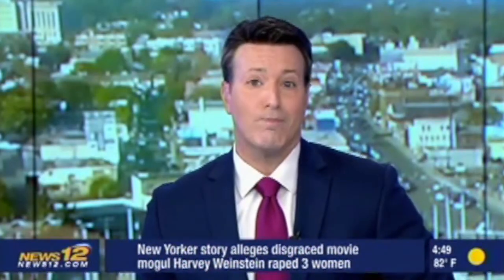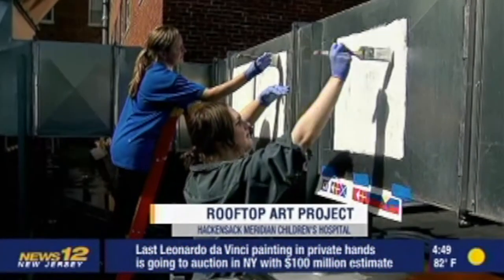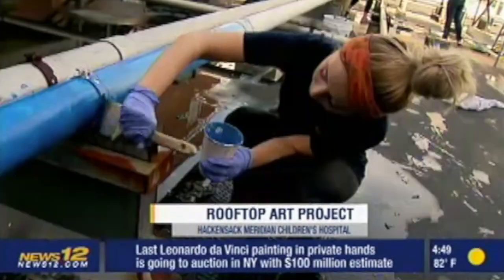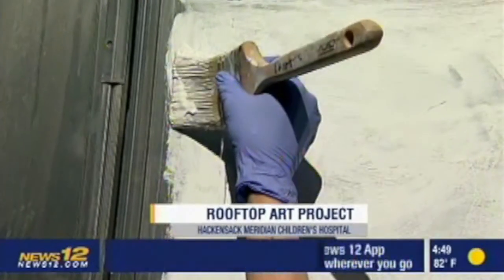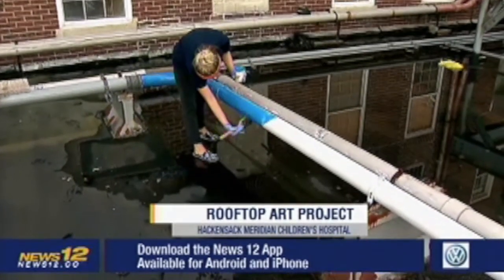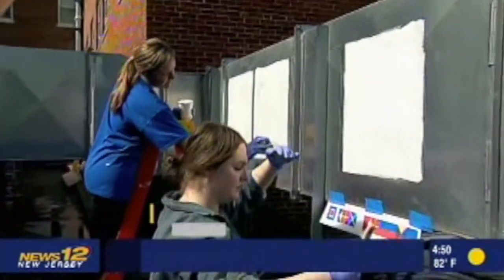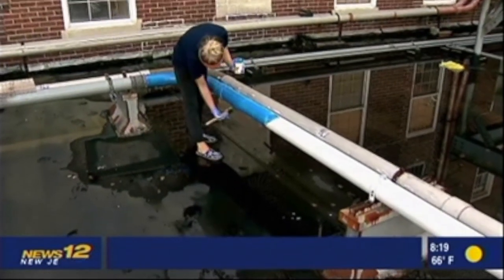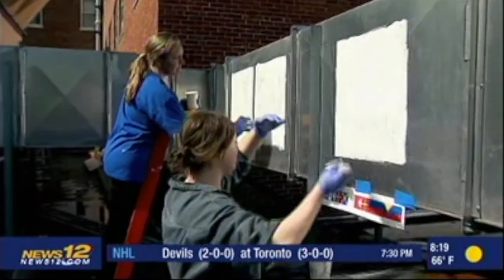K. Hovnanian Children's Hospital Rooftop Art Project - News12 NJ